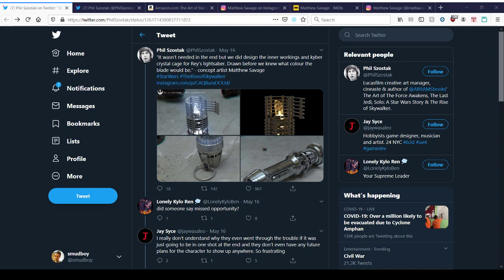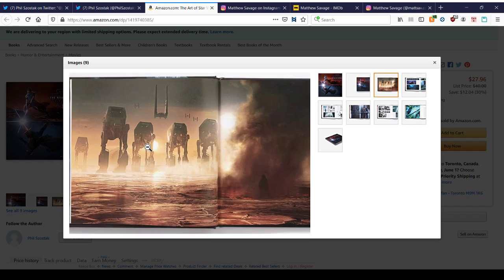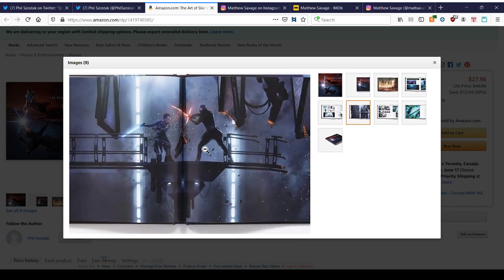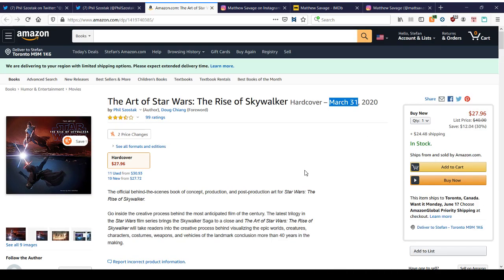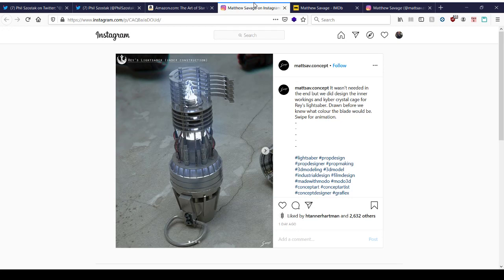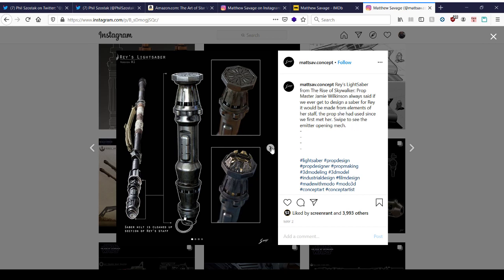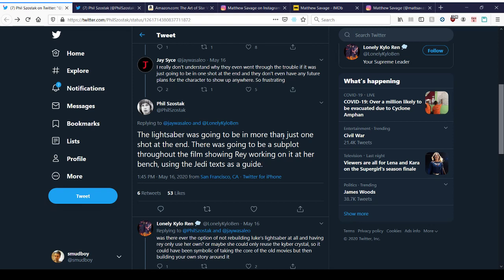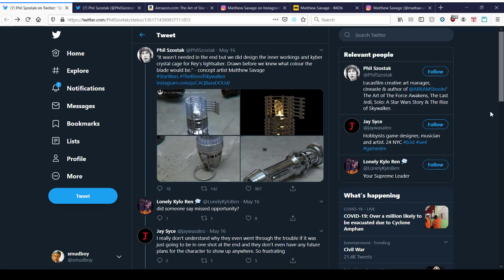Building Rey's lightsaber was supposed to be a subplot in Star Wars: The Rise of Skywalker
This story comes from Phil Szostak, Lucasfilm creative art manager, on twitter. Linking to Matthew Savage, and artist on many things Hollydwood.

I think I would've liked to have seen Rey struggle to build her own lightsaber...

Well, I would've liked to have seen Rey struggle at anything. Rey, building her own weapon? How cool would that have been? But hey, who doesn't need 3 (or more) lightsabers? Maybe she would've held it in her mouth...

The Art of Star Wars: The Rise of Skywalker:

Audio-Technica AT2020 USB microphone
Mpow 059 Bluetooth Headphones
Twitch Prime, included with Amazon Prime